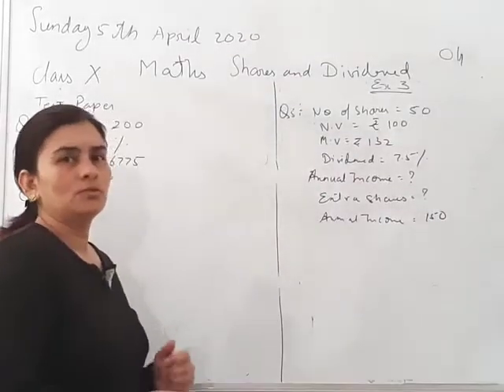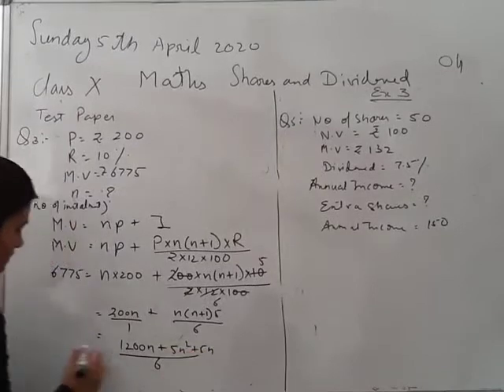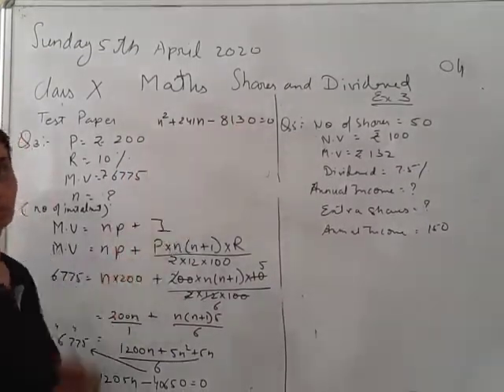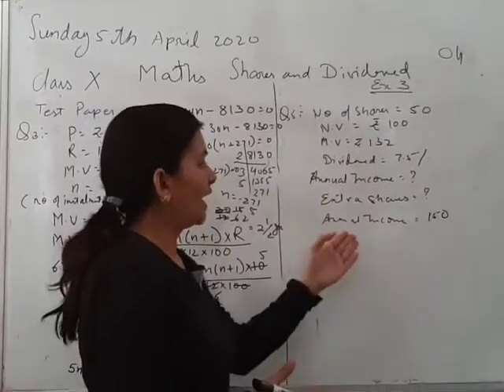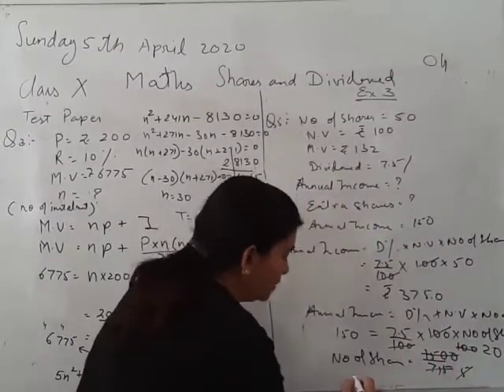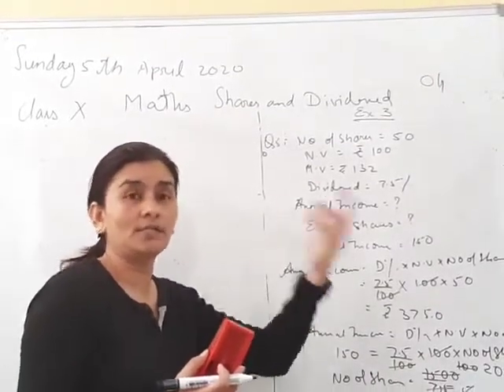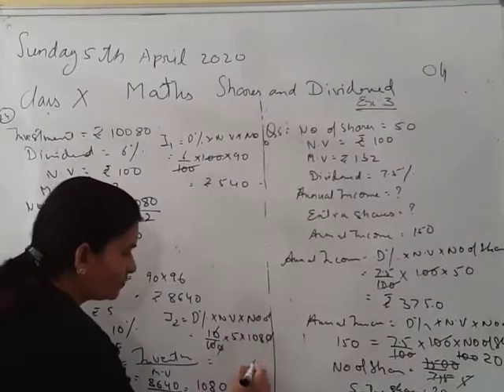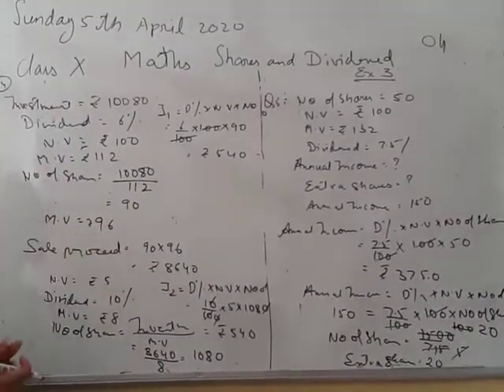share and dividend 3